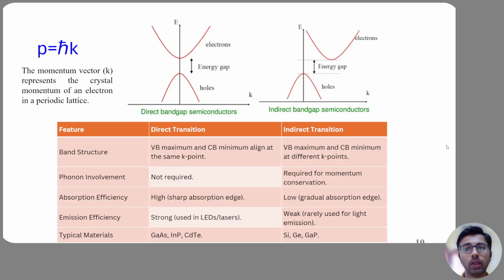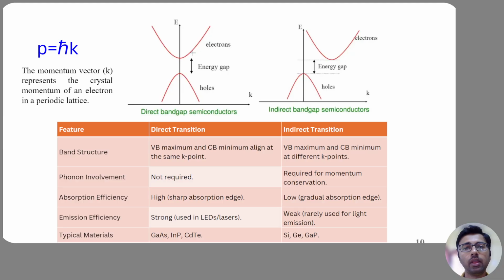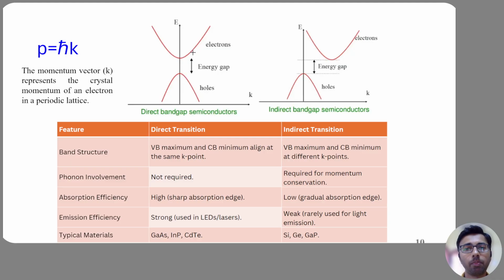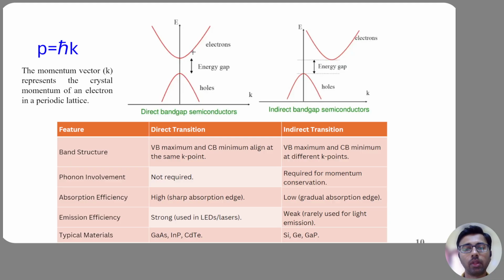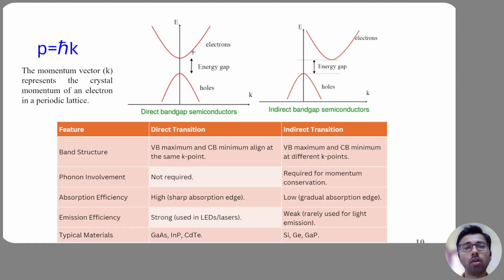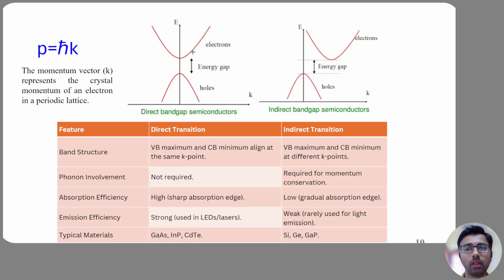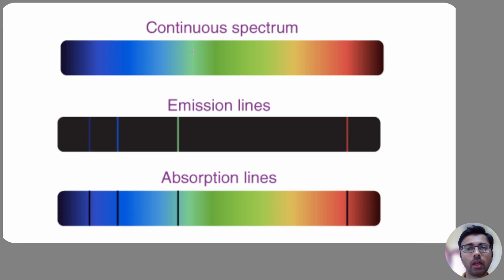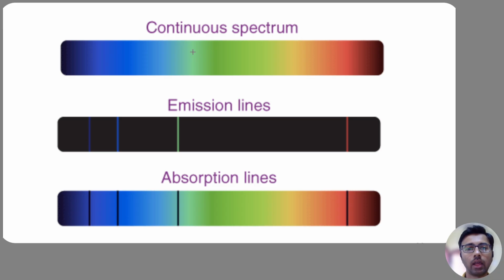4 Direct & Indirect Bandgap Semiconductors and Spectral Observation